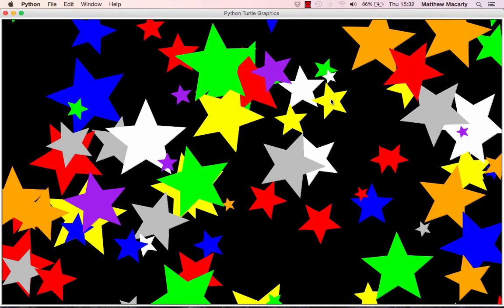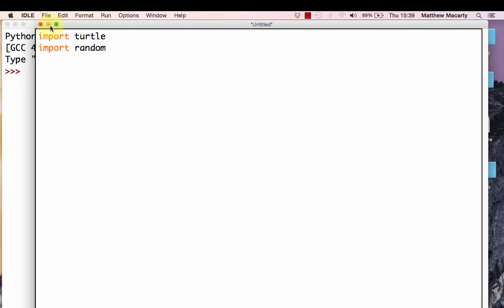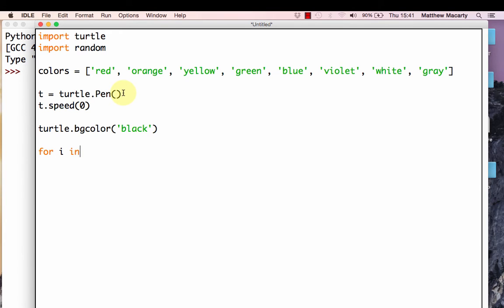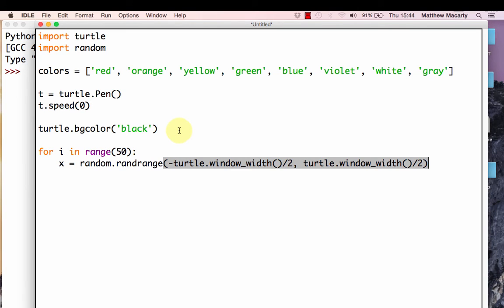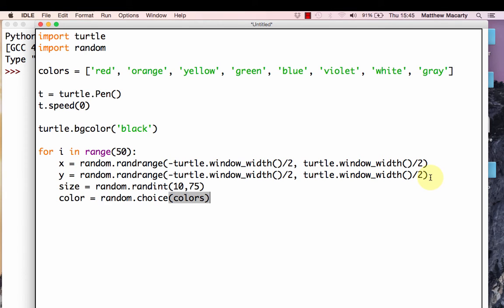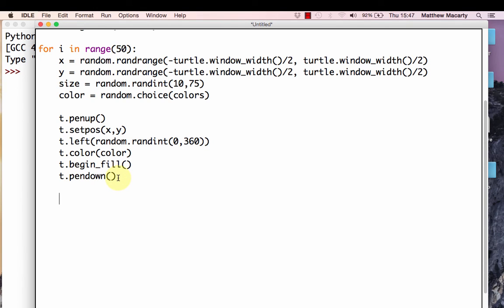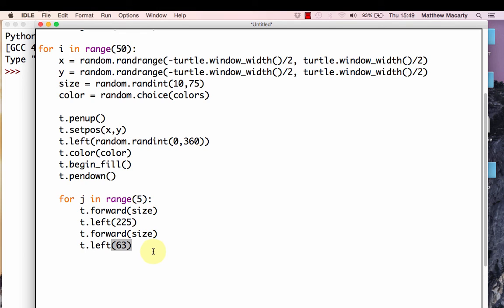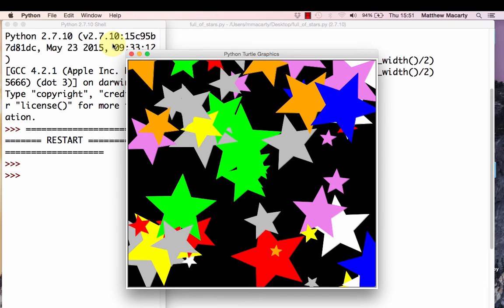It's full of stars! Introduction to Programming with Python | Teach Your Kids to Program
Please also watch: "Make a computer game with Python | Teach Your Kids to Program | Number Guessing Game"

Programming with Python

In the spirit of "Hour of Code" this video tutorial demonstrates some fundamental programming concepts with a focus on a working end product that young learners will appreciate... and maybe some sci-fi fans too!  Tutorial of the turtle graphics module.

***Note this video was made using Python 2.7. A small modification needs to be made to make it compatible with Python 3.x. In determining the location of a star you need to use floor division in Python 3.x, so you use 2 solidus like this: //